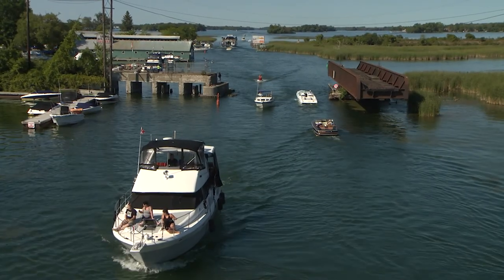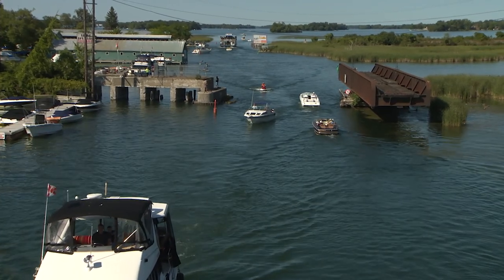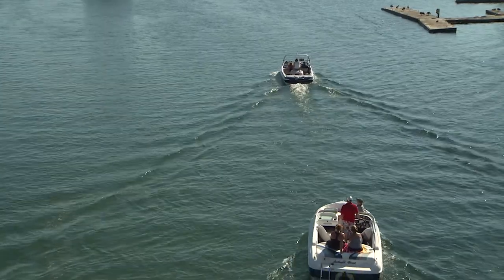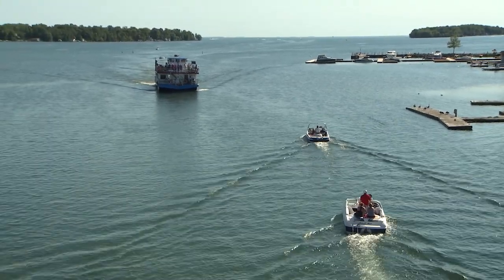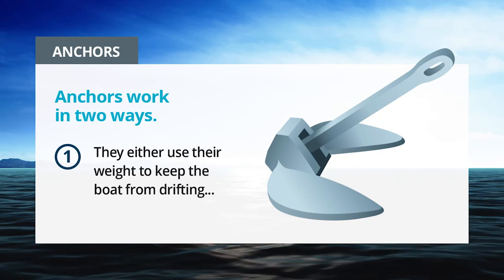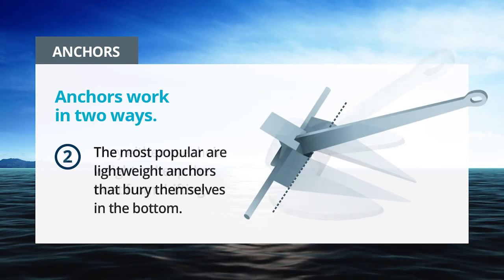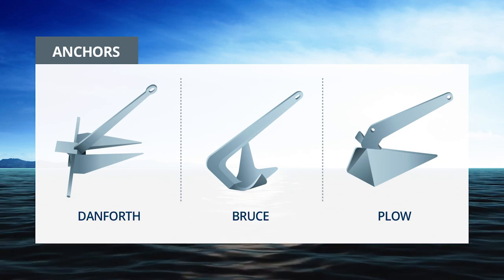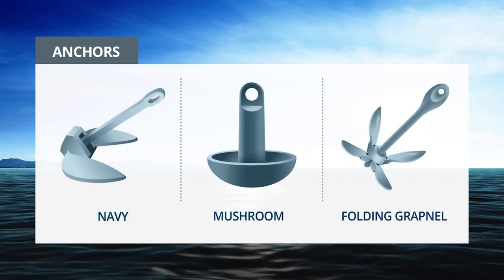BetterBoater.ca | Anchors - The Basics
Every vessel, regardless of how it is powered… motor, sail or human power… is legally required to carry an anchor or manual propelling device.

In the event of an engine failure an anchor will keep a boat in place.  A manual propelling device. paddles or oars… can do the same thing and also help get the boat to shore.

To help in the decision of what to carry, boaters need to consider the size of their boat.  The ability to move a larger boat with a paddle or oar, especially in wind, high waves or strong currents becomes more difficult if not impossible. That is why for most boats the best choice is an anchor.

Anchors work in two ways. They either use their weight to keep the boat from drifting, or the most popular are lightweight anchors that bury themselves in the bottom.

The most common are the Danforth, Bruce, Plow, Navy, Mushroom and folding Grapnel.